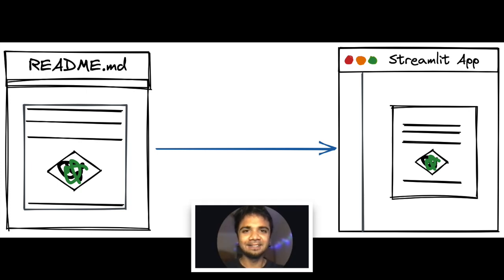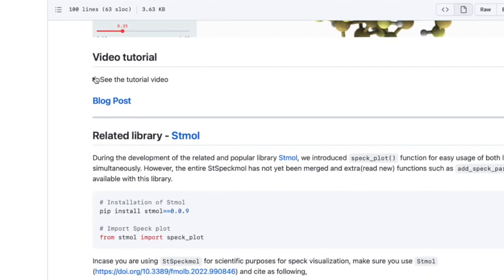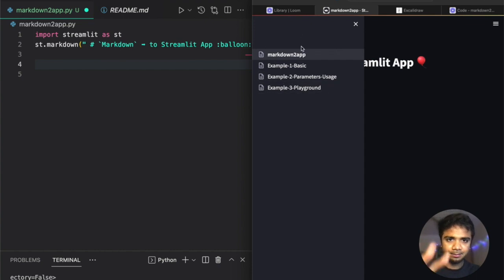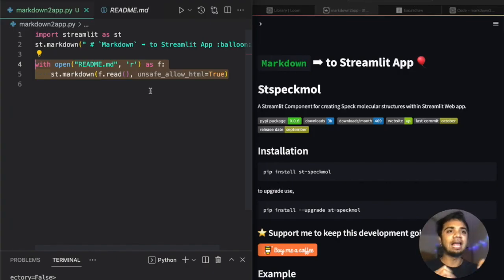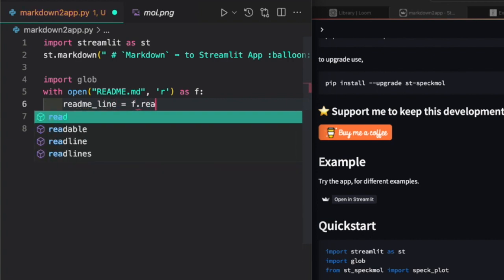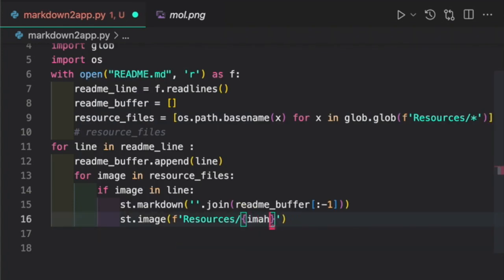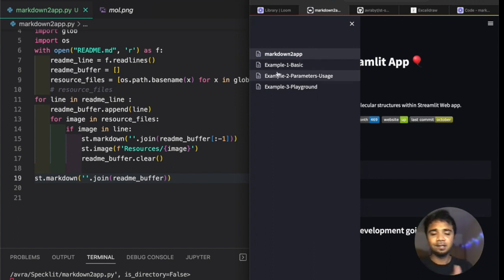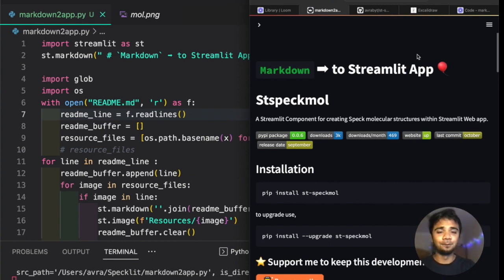Streamlit Quick Tip - Convert GitHub README files to Streamlit Web App using Streamlit Markdown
Hi there ! Here's another quick Streamlit tip - Easily convert your GitHub readme pages into Streamlit App using Streamlit markdown syntax.

Segments -
00:00 - The idea / Intro
00:50 - Markdown files and styling
03:00 - Writing the code in Markdown (cont ...)
04:24 - Writing the APP - Type 1 (Direct file implementation )
06:04 - Writing the APP - Type 2 (Adding Images as well)
11:11 - Wrapping Up

Looking forward to hearing from you all! 🤗
Ta-Da ! 🐱